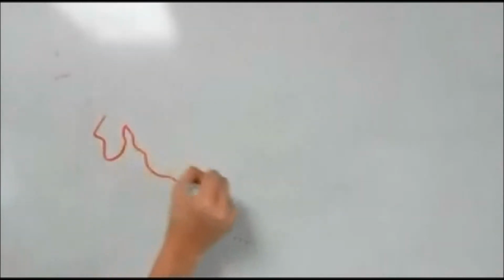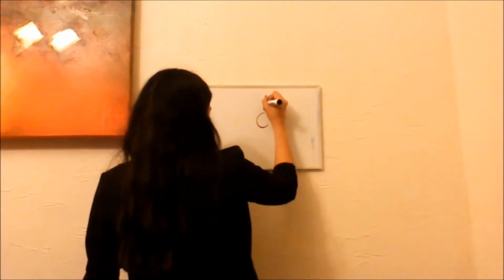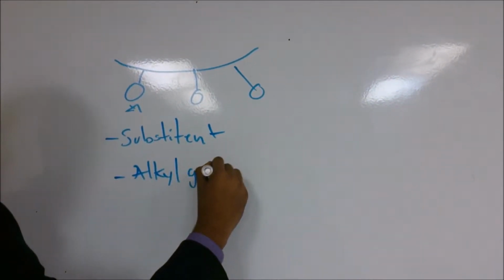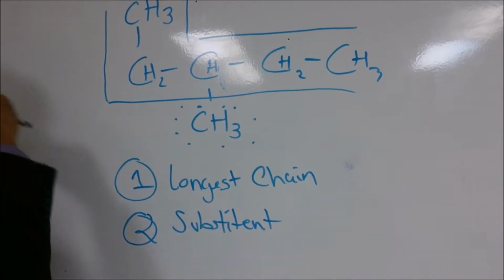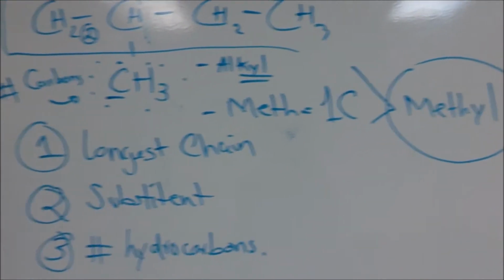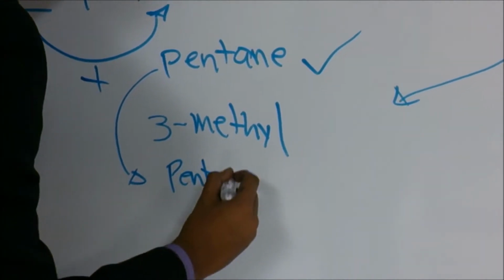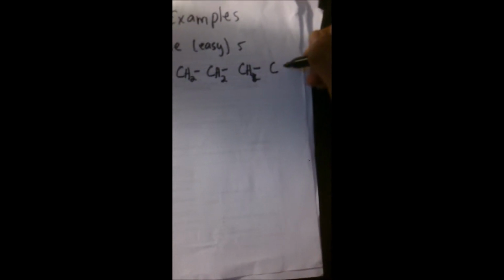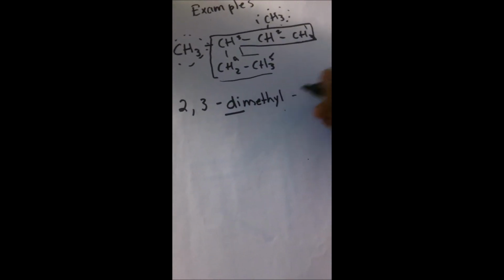Chemistry 4.6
This is just for school's purposes.

"Young Folks -Peter Bjorn And John", sound recording administered